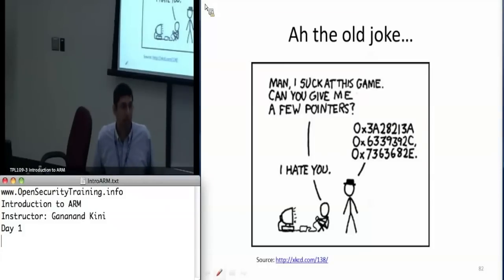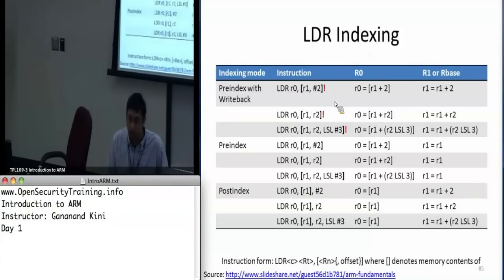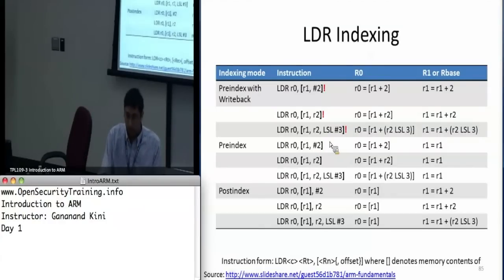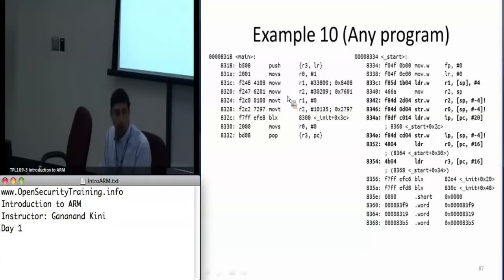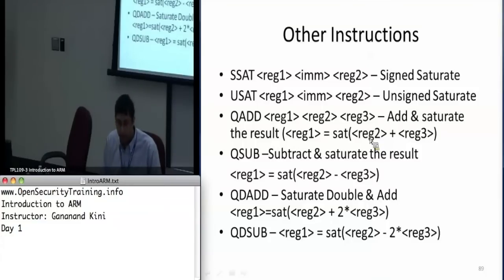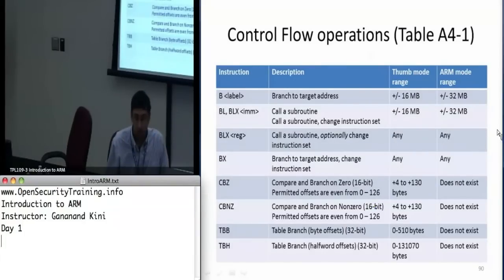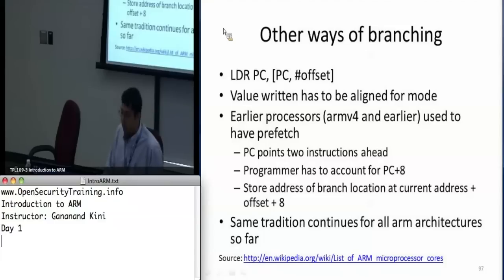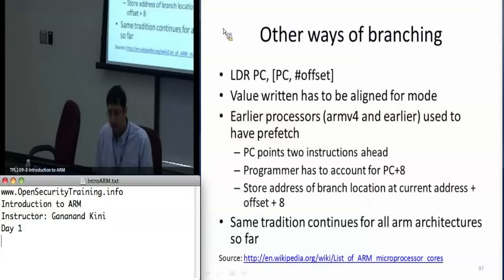Day 1 Part 4: Introduction to ARM